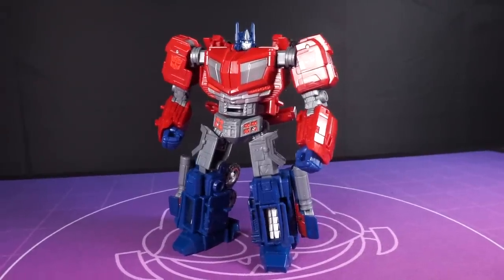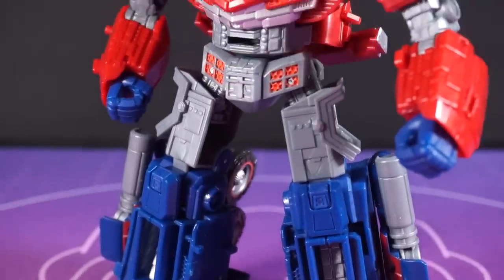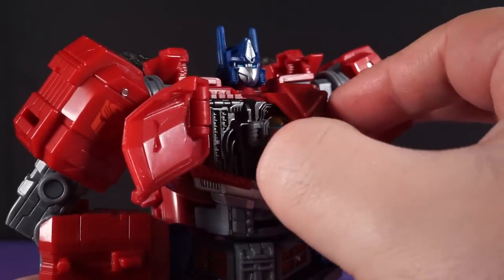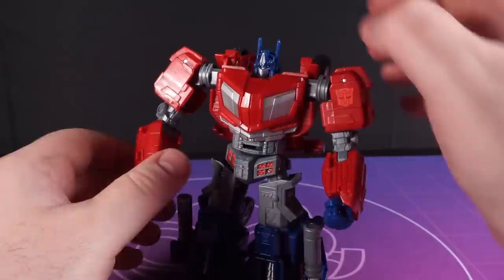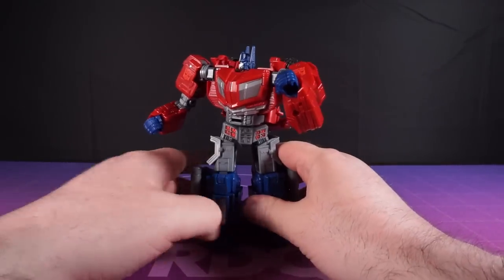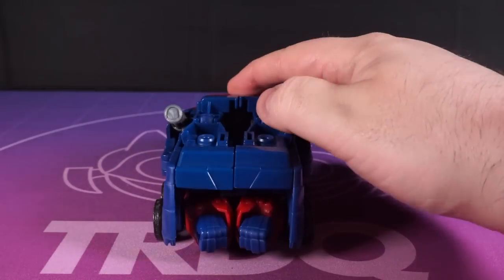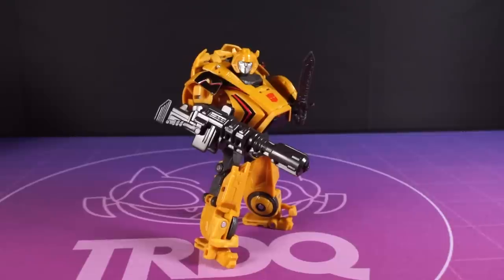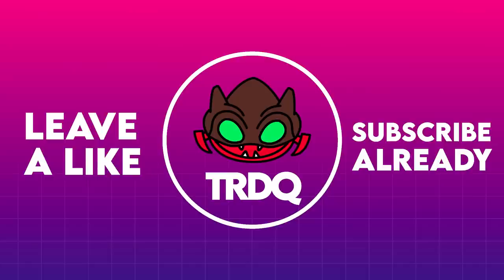TRDQ: Studio Series War for Cybertron - GAMER EDITION - Optimus Prime - feat: Bumblebee!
Wow that was a long title wasn't it?